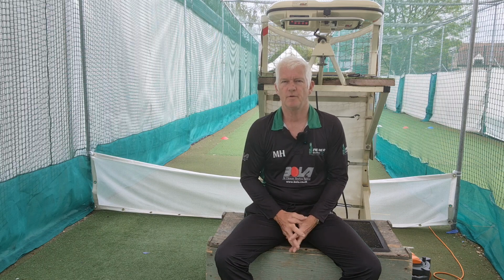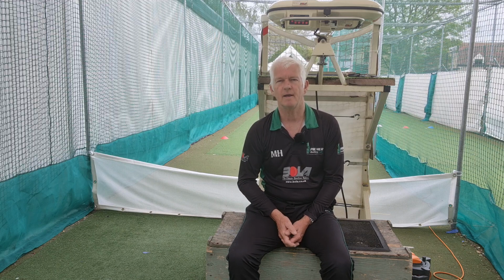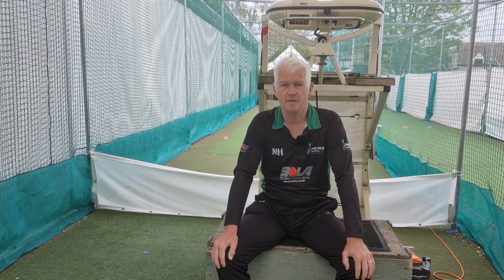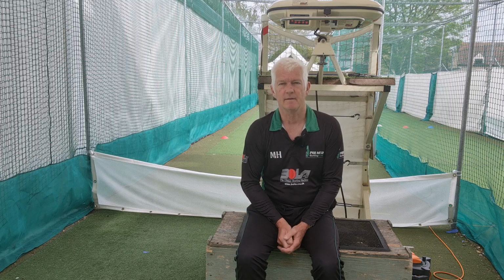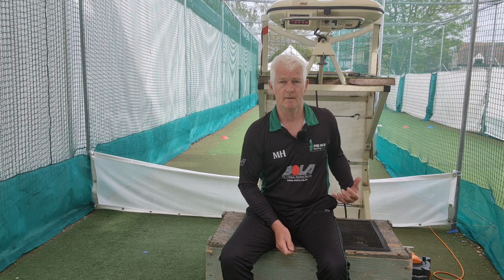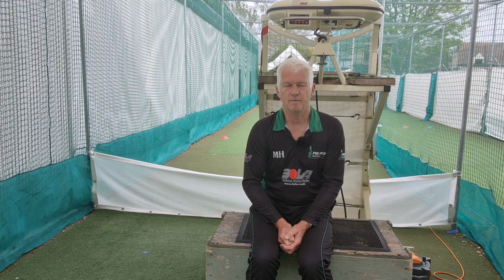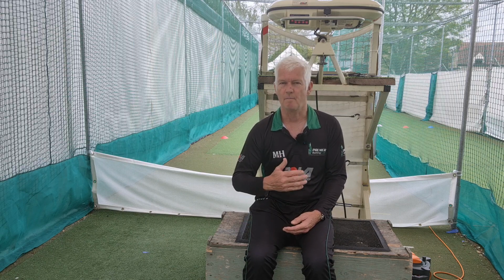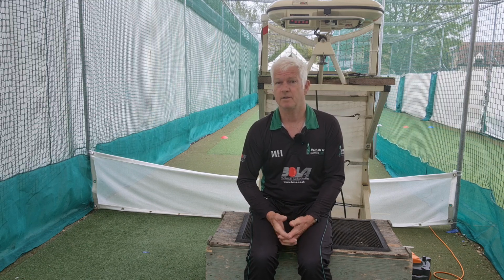Repetition on the bowling machine with the correct technical input makes batting look more natural.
Many of the worlds best batters spend hours and hours hitting thousands of balls on the bowling. machine.
 It's the best coaching tool to develop batting  technique and leads to batters looking fluid and more natural.It definately doesn't lead to ayers looking like robots.